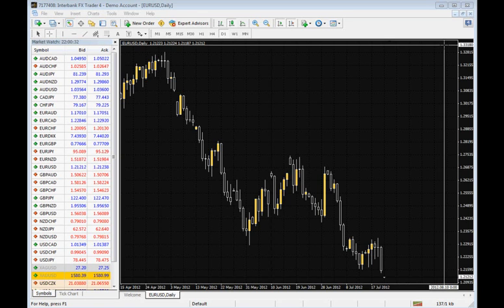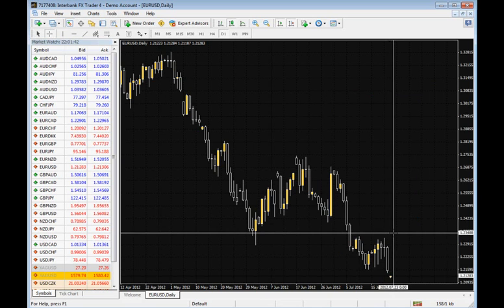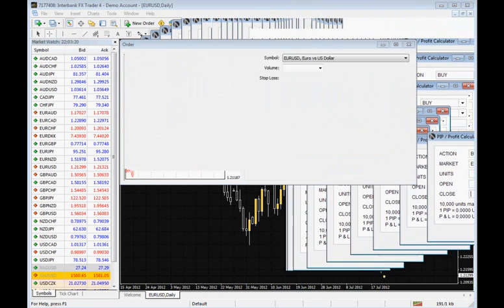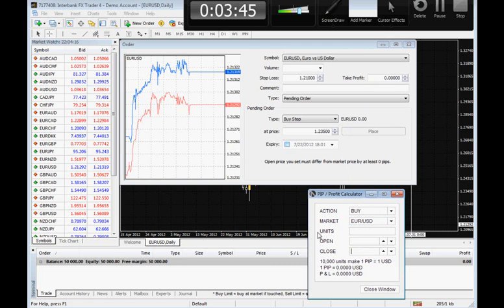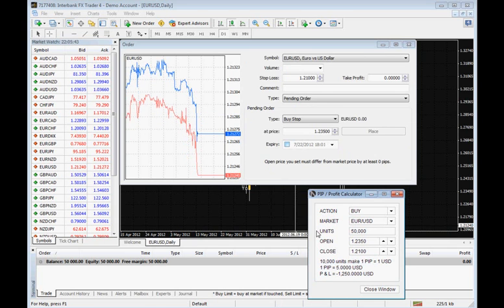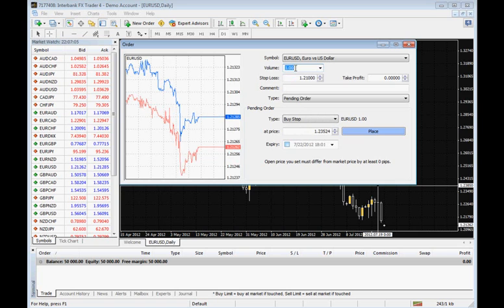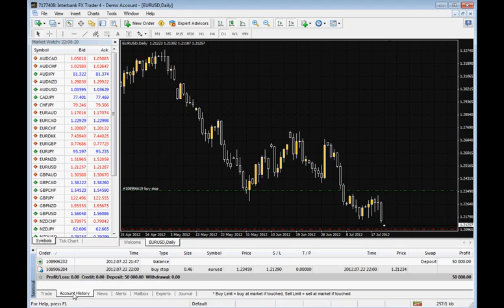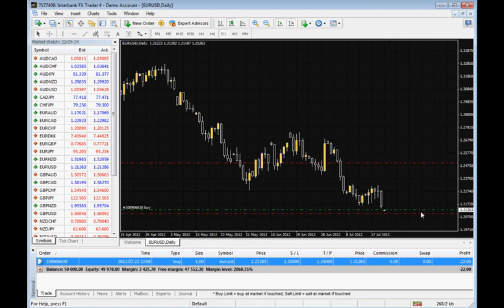How to place and modify a trade in mt4